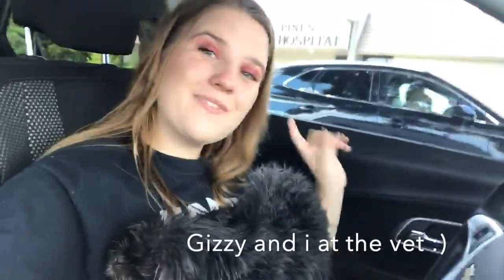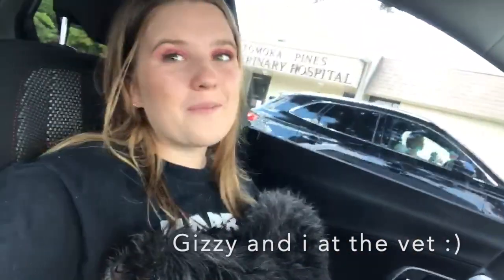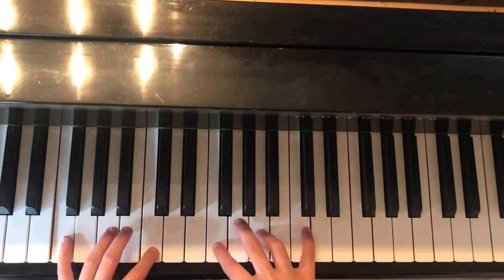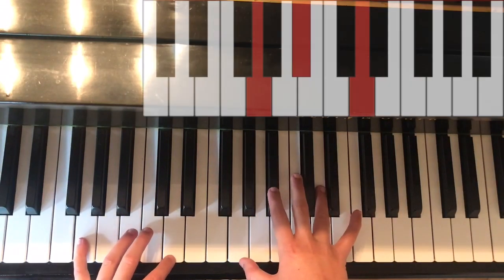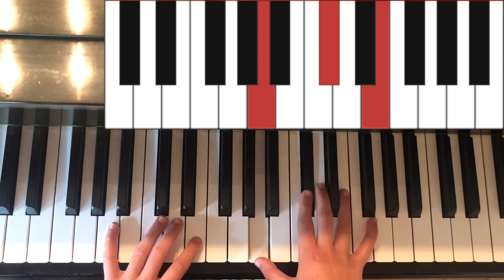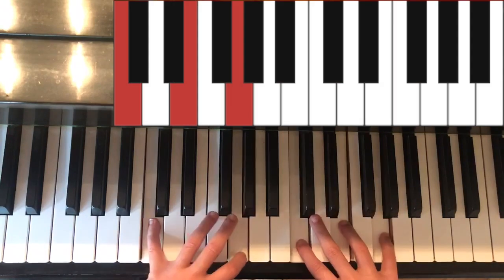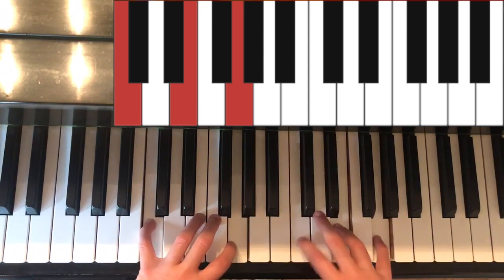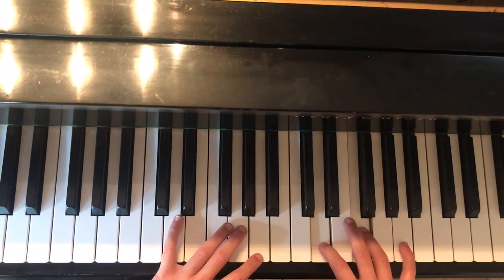Lonely Noah Cyrus Piano Tutorial EASY!!!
Hey everyone! I hope everyone is doing well :) Here is a tutorial for Lonely by Noah Cyrus ! I love this song and I hope you all do as well! Sorry its not an advanced tutorial :( I just like to keep things simple for all to play :)